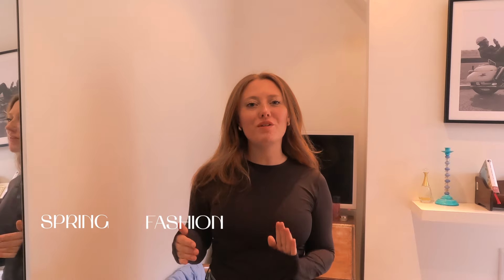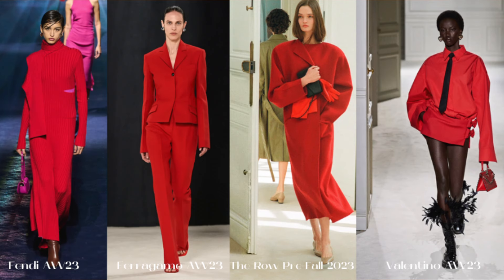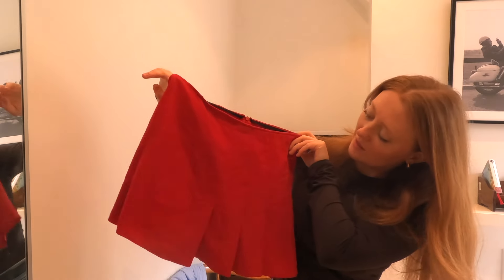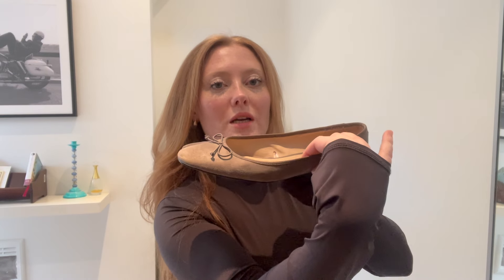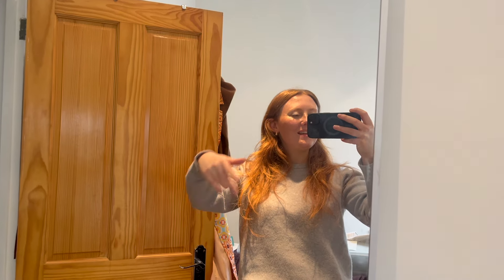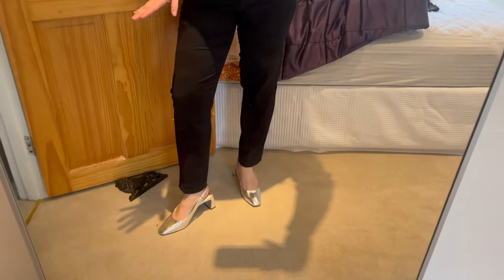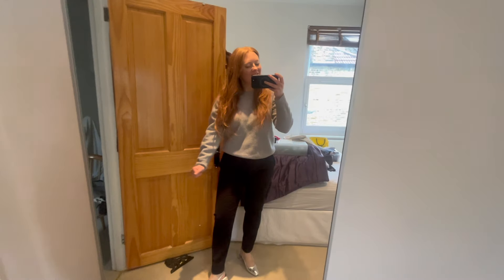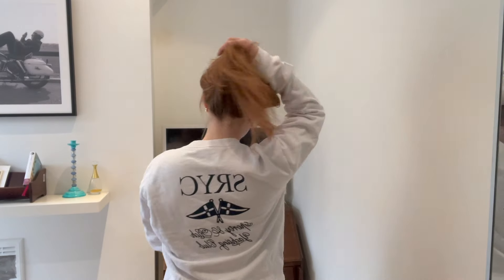🌸 Spring Diaries: 2024 Spring TOP 5 Fashion Trends 🌸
There are some amazing fashion trends at the moment! Loving the Cherry Reds and Metallics that are floating around especially! In this video I've gone through all the major trends and show you how you can effortlessly style each one for any occasion xxx